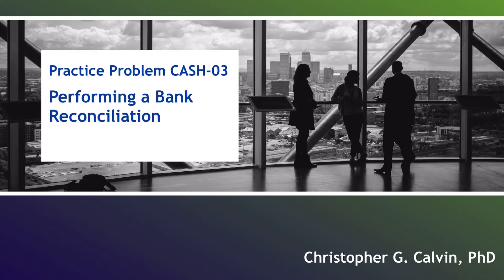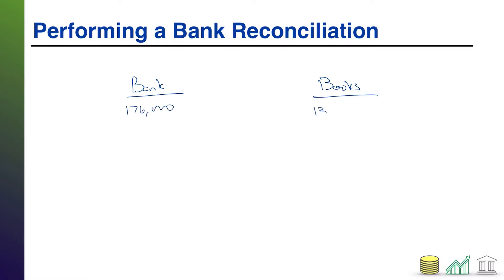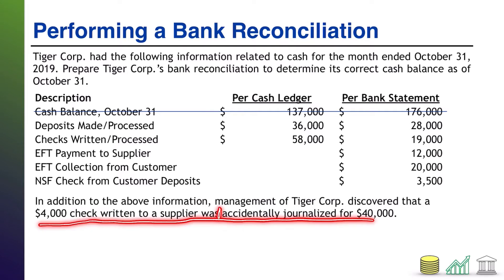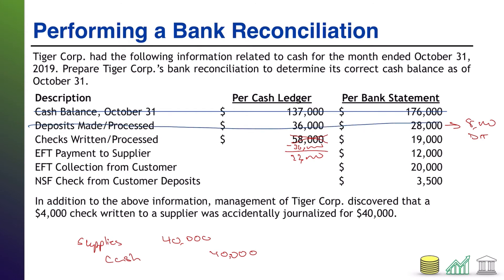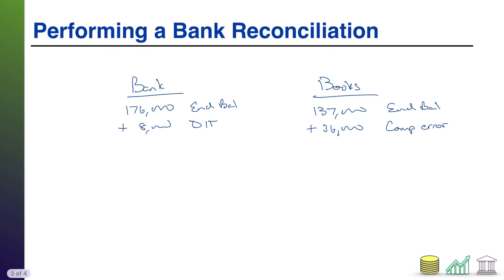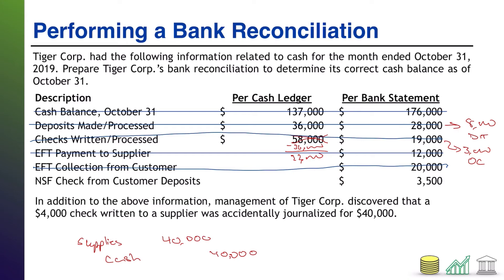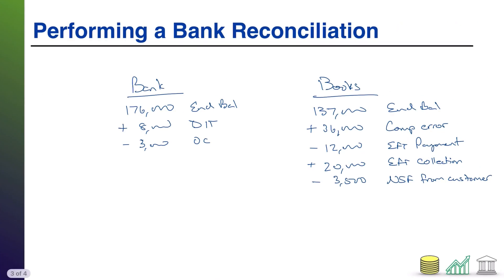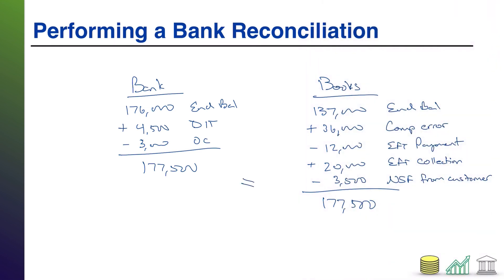Practice Problem CASH-03: Performing a Bank Reconciliation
This video contains a practice problem in which students must perform a corporate bank reconciliation.